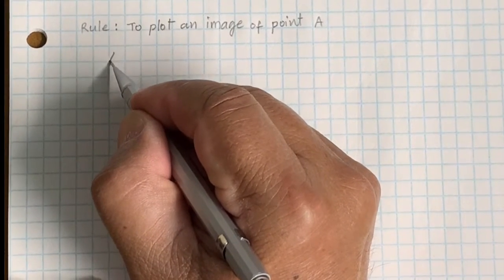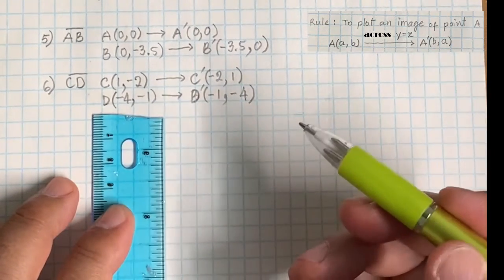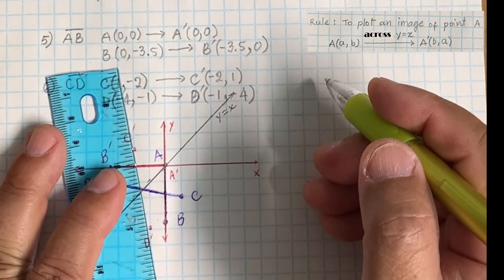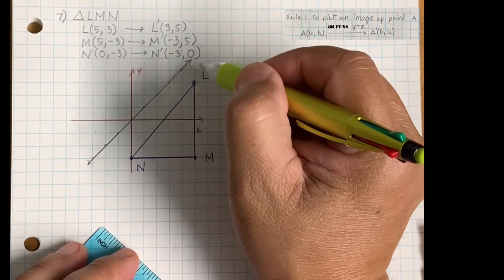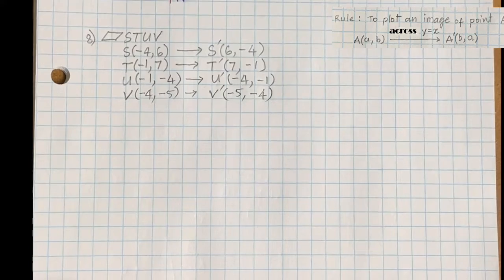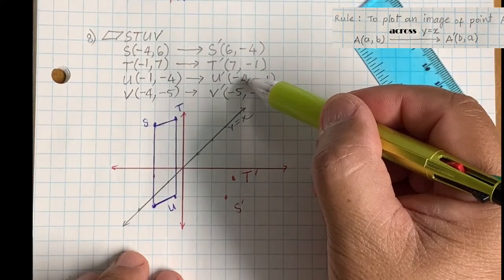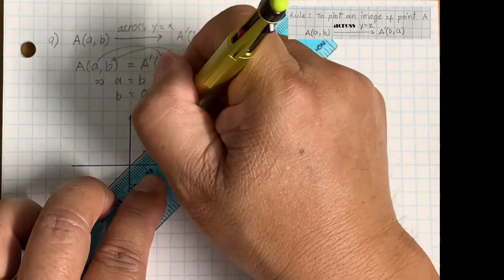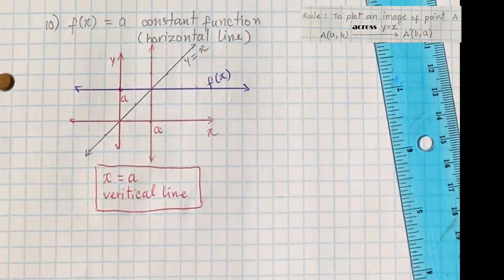Do Math With Mr Luu Math 2 02 Gragh Objects and Images